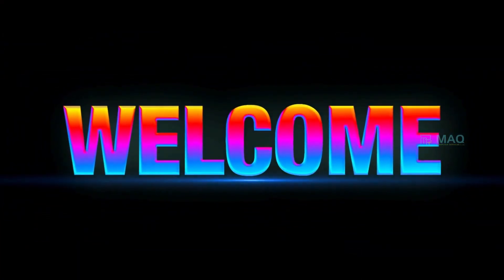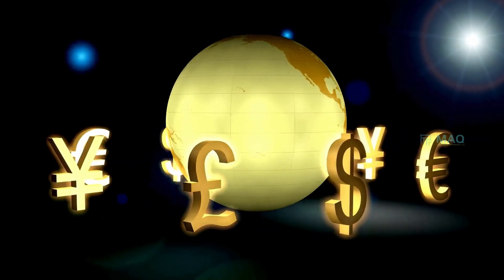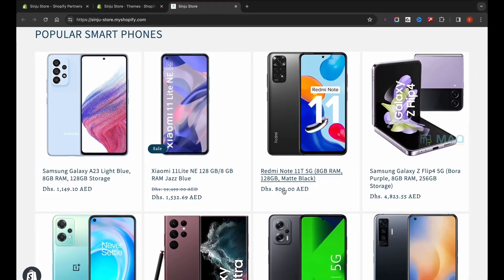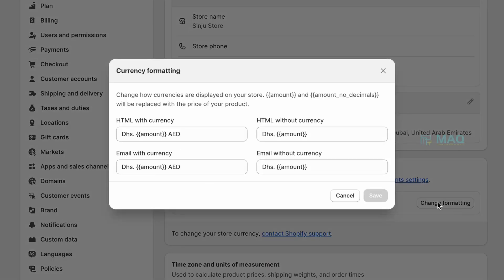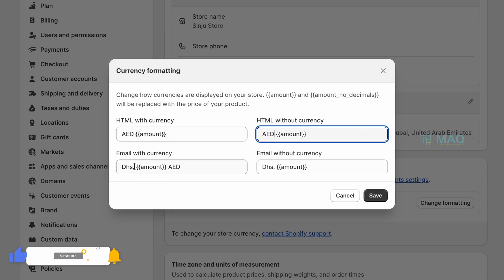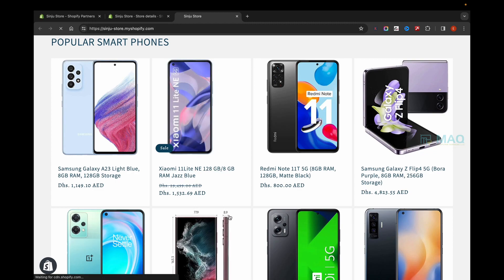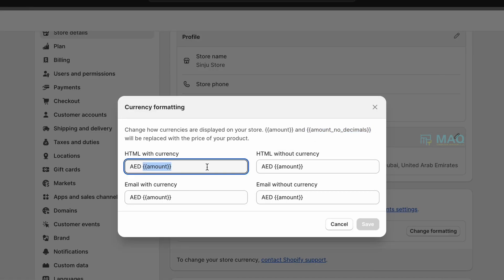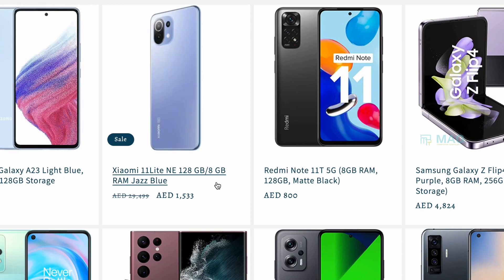Shopify Currency Formatting : How to change Dhs. in Shopify to AED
Are you running a Shopify store and looking to update your currency formatting from Dhs to AED? You've come to the right place! In this informative video, we delve into the simple yet crucial steps to change your Shopify store's currency format from Dirhams (Dhs) to UAE Dirham (AED), ensuring your e-commerce platform is up-to-date and regionally accurate.

🔍 What You'll Learn:
The importance of accurate currency formatting in Shopify for the UAE market.
Step-by-step guide on changing the currency format from Dhs to AED in Shopify.
Tips for maintaining currency accuracy across your Shopify store.

🛠️ Why This Matters:
Proper currency formatting is vital for localizing your online store, building trust with your audience, and providing a seamless shopping experience. This adjustment is particularly crucial for businesses targeting the UAE market, where AED is the standard currency notation.

📌 Covered in This Video:
Navigating the Shopify admin panel to access currency settings.
Detailed instructions for adjusting currency formatting.
Best practices for international currency representation in e-commerce.

🌟 Stay Ahead in E-commerce:
We bring you the latest in e-commerce solutions, helping you stay ahead in the digital marketplace.